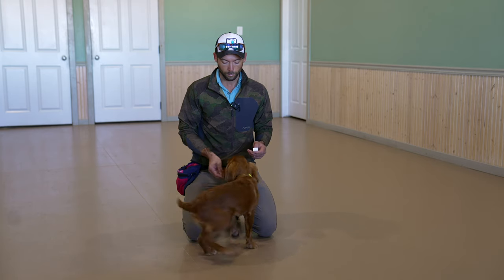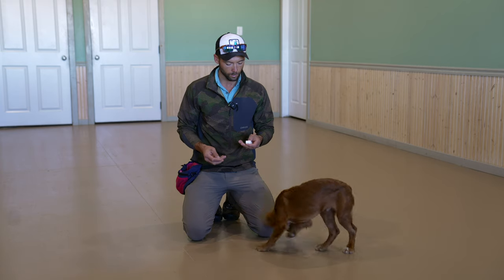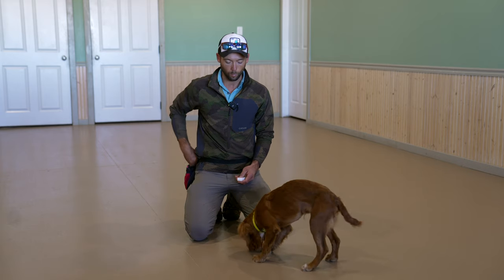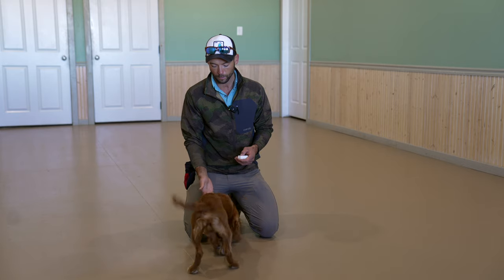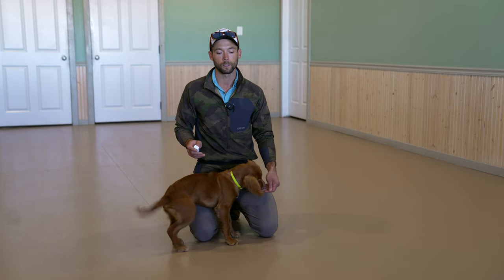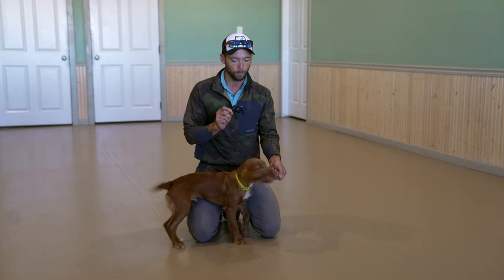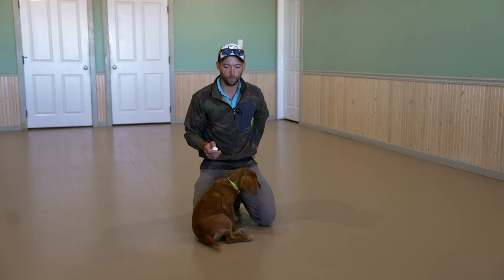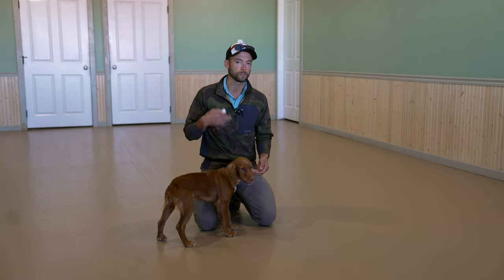How We Train Dogs Of Any Age - Clicker Training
Welcome to Standing Stone Kennels! Any dog, whether personal or a client we utilize clicker training to start the training process. It is the most efficient tool we have found! Whether your puppy is eight weeks, old, 16 weeks old or six months old, clicker training is the perfect way to start obedience training!

5919 W Pleasant Valley Rd

00:00 Is Clicker Training Effective?
00:40 What To Do With A New Dog
01:20 How To Charge The Clicker
02:00 Reaching Your Dogs Full Potential
03:00 Why A Clicker?
03:58 How To Get Help
06:20 Avoid Biting While Training
08:35 How Many Charging Sessions?